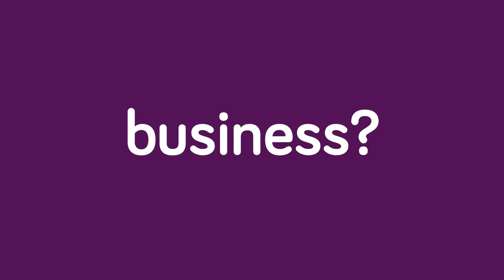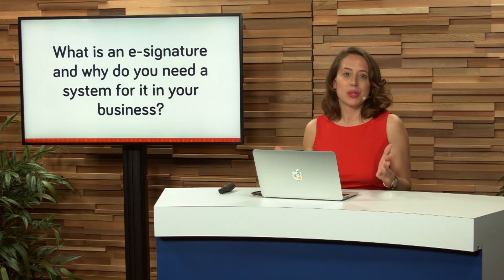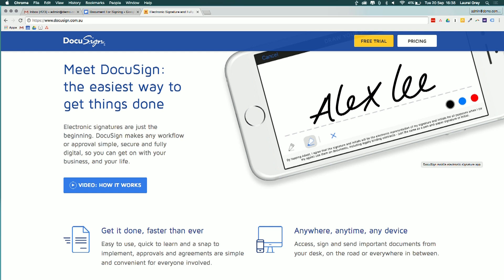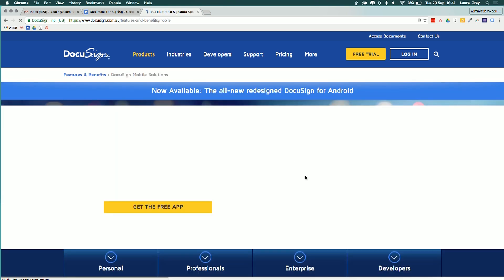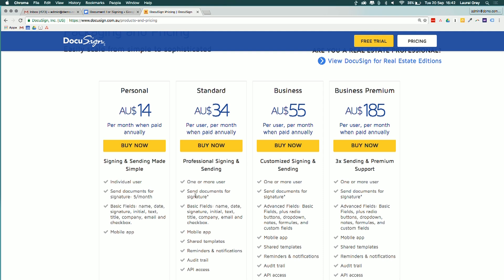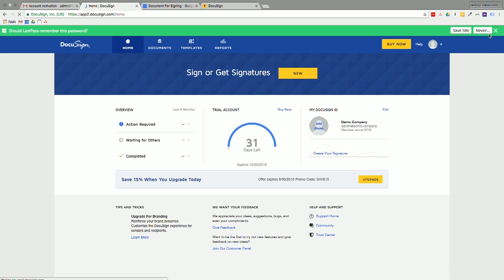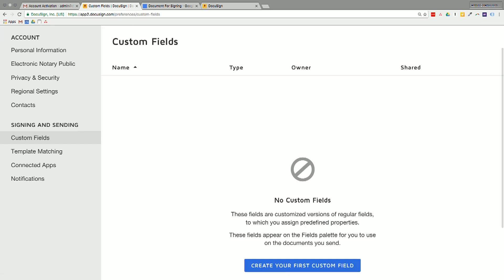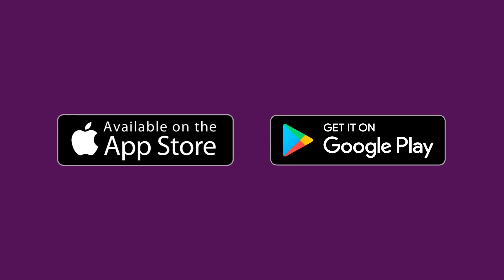DocuSign Review - Beginners Guide PREVIEW by Bizversity.com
How to Get Started with DocuSign

DocuSign is an excellent program, but how exactly do you get started on it? Here's Laurel Grey to show you the ropes in this episode of Teach Me Tech.

 • What an e-signature is and why a system is needed for it
 • How you can properly set up your own DocuSign account
 • How you can properly understand the DocuSign dashboard
 • How you can use DocuSign to track documents for signing
 • Why you should choose DocuSign over all other options